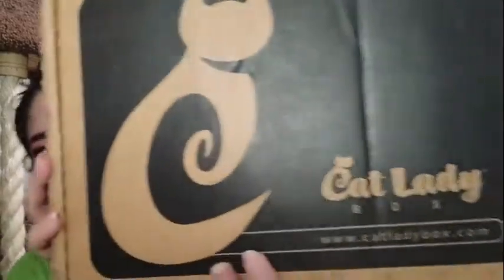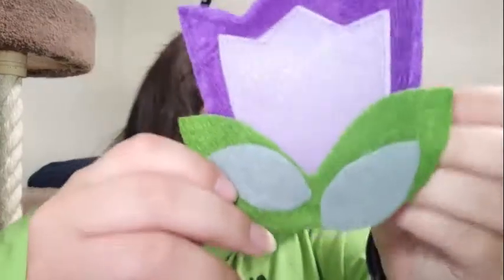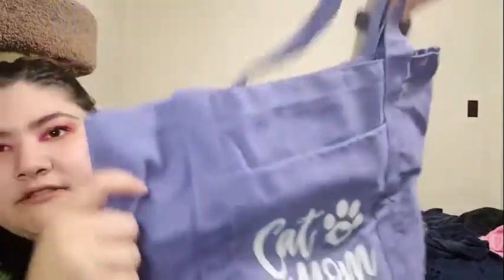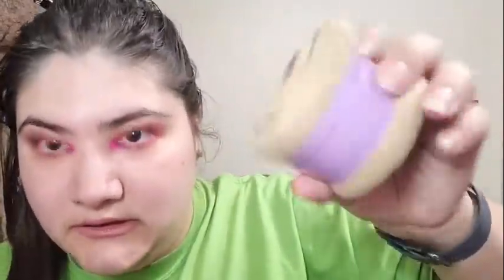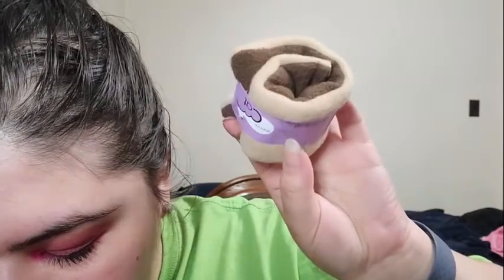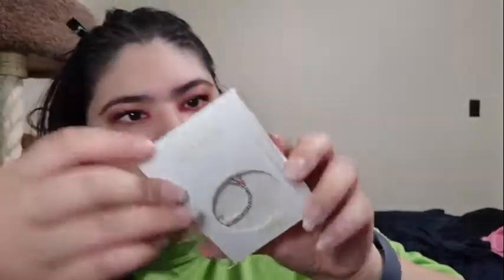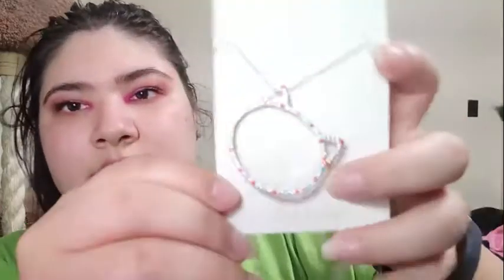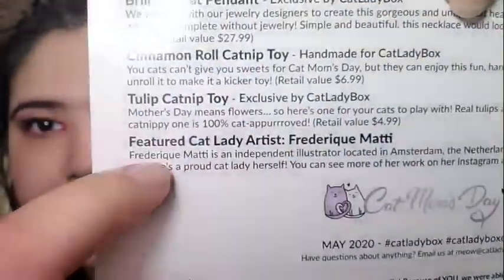Cat Lady Box - May 2020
In this video, I unbox the May Cat Lady box.
Hi, I'm Miranda. I hope y'all are having a great day. On my channel I'll be doing all things beauty. I love unboxings, watching them myself and opening them myself. And I've grown a passion for doing my eyeshadow and my nails.
My cats may make some appearances, especially Tigger.
- Casper or Kissy - Orange Tabby [tubby, darker one]
- Loki - Tuxedo
- Tigger - Orange Tabby [the one that looks like he was bleached lol, and the nosiest one]
- Baby - Grey/Brown Tabby